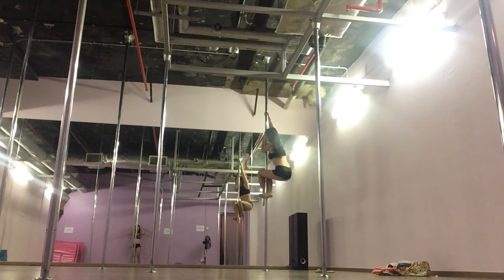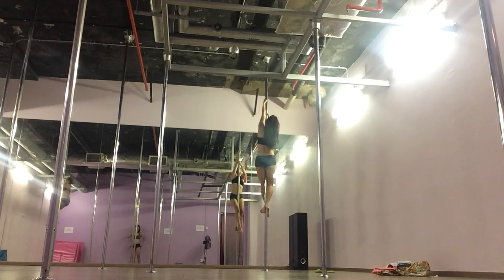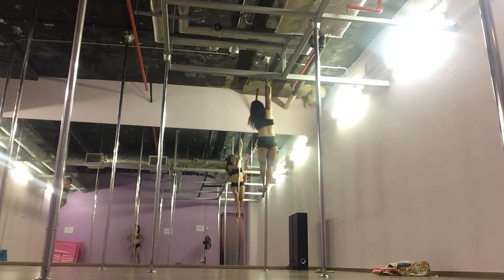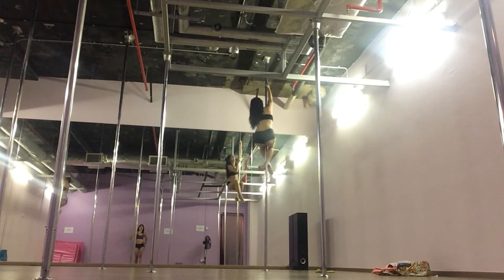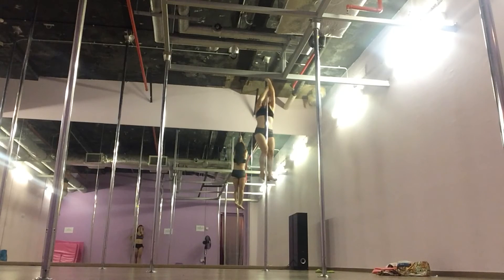Groove Dance School P9L8 Practice